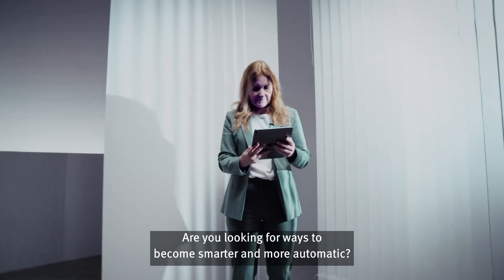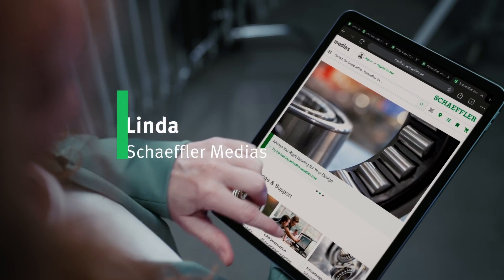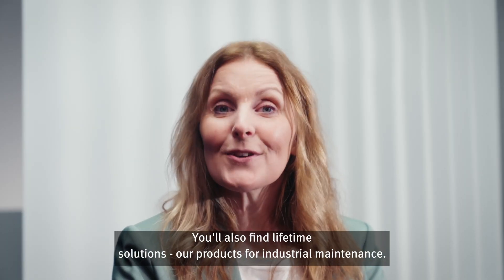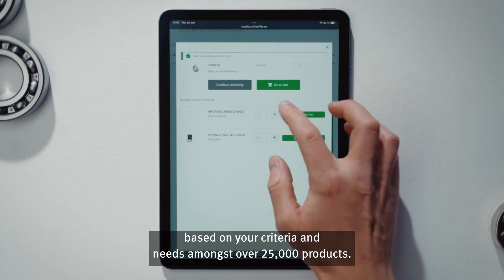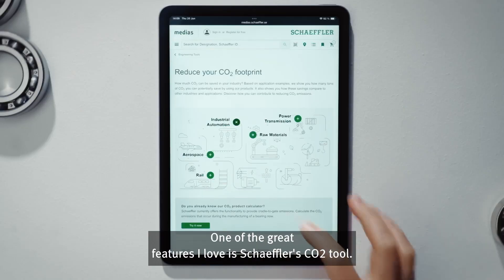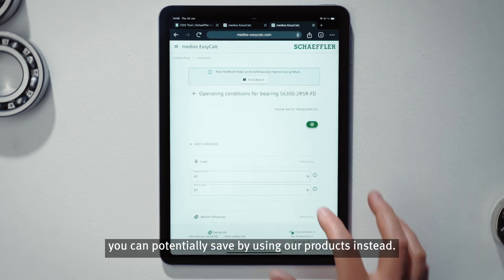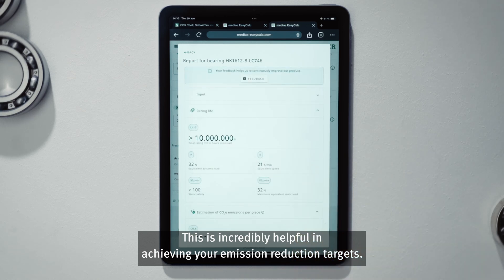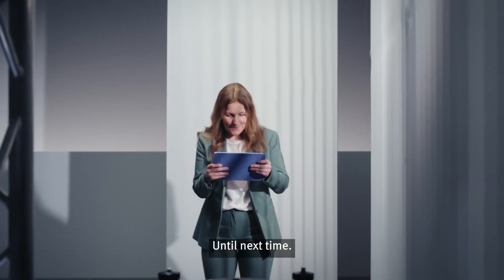Let's take a look at Schaeffler medias | Tag Along Season 2, Episode 5 [Schaeffler]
Looking for ways to become smarter and more automatic? 📱

Today Linda will show you Schaeffler Medias – our digital hub for product insights and ingenious tools making technical decisions much easier – with for example the "Bearing selection Assistant".